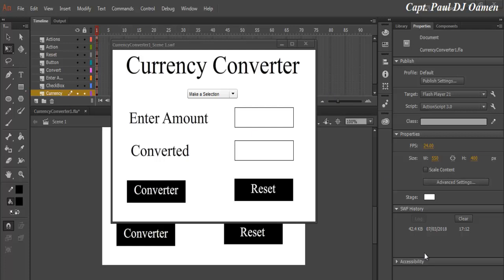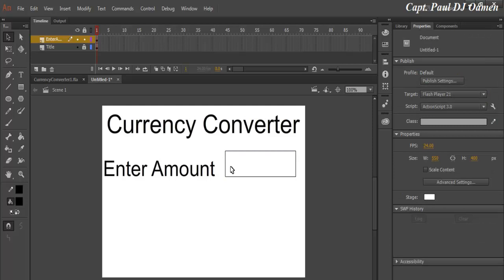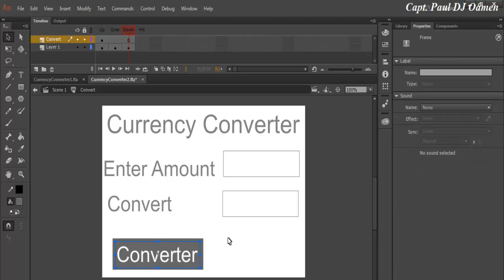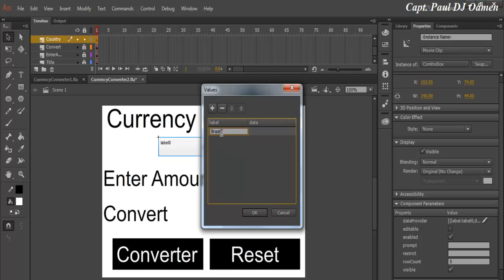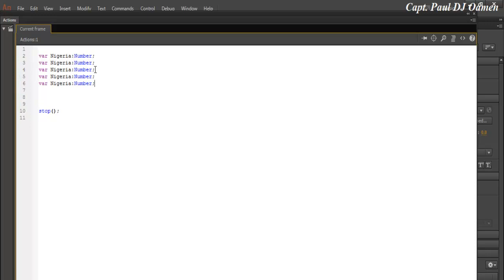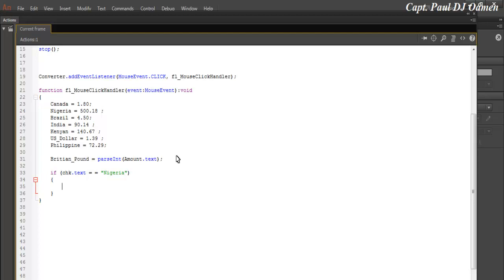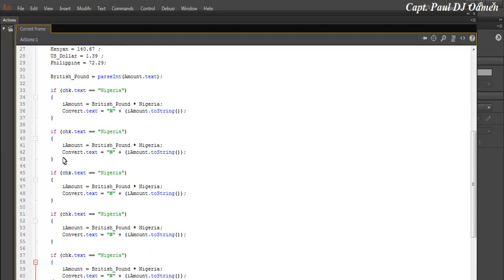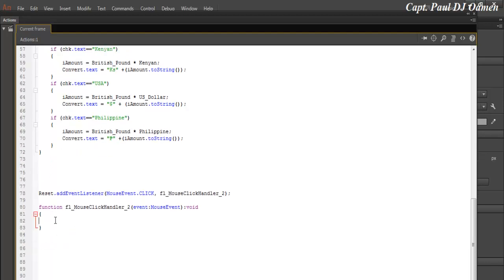How to Create Currency Converter in Animate CC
How to Create Currency Converter in Adobe Animate CC, using declared variables, IF Statement, converting String to Integer and converting Numbers to String. Other components using includes, Buttons, and Textbox, given an instance name.